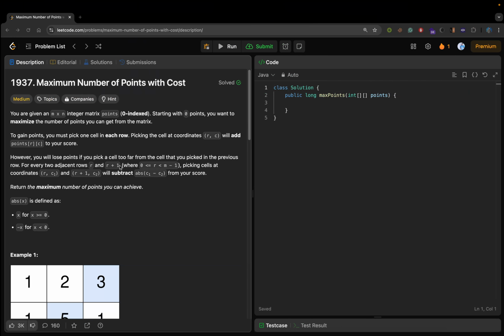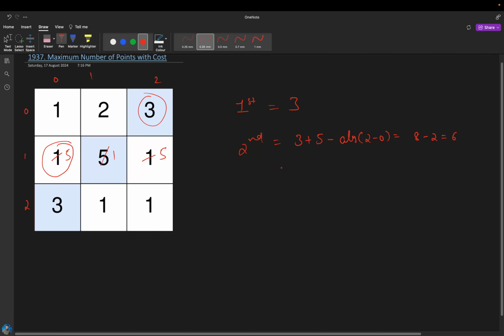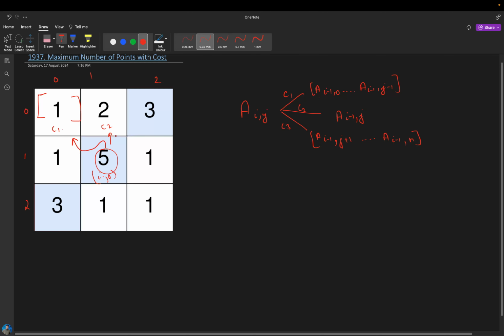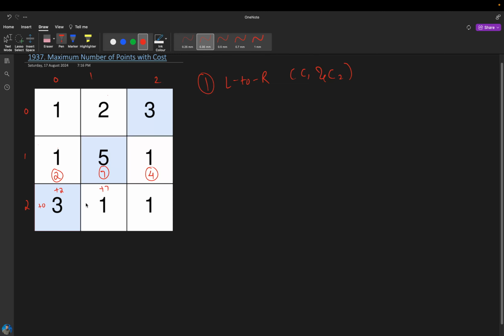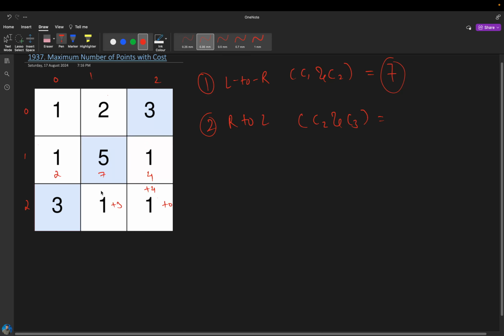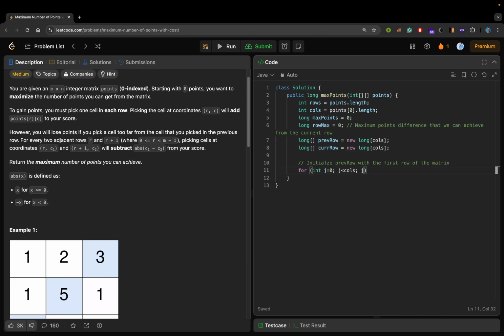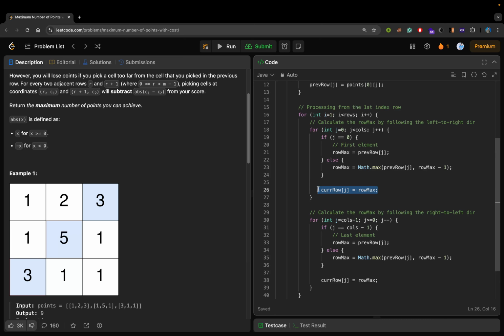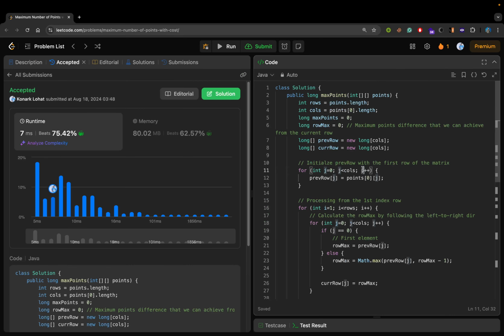1937. Maximum Number of Points with Cost | LeetCode Medium